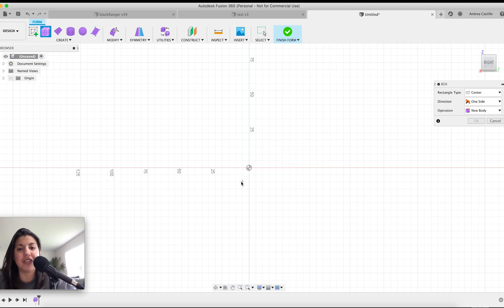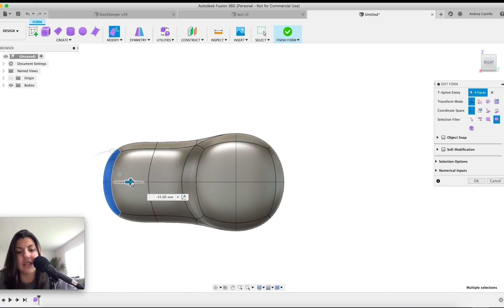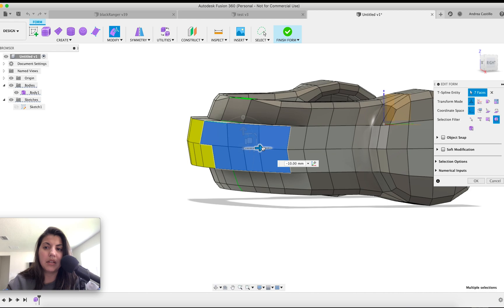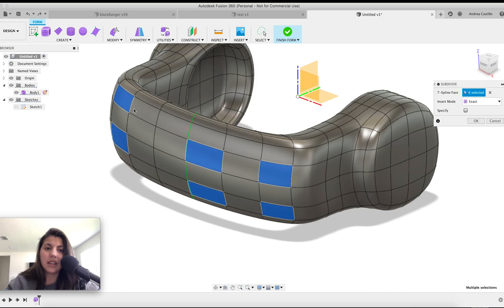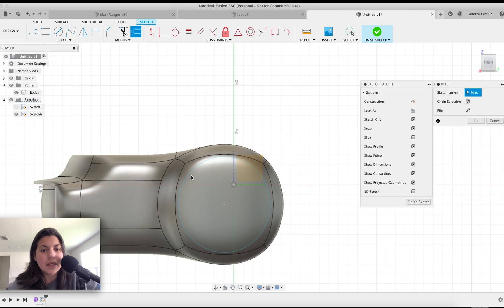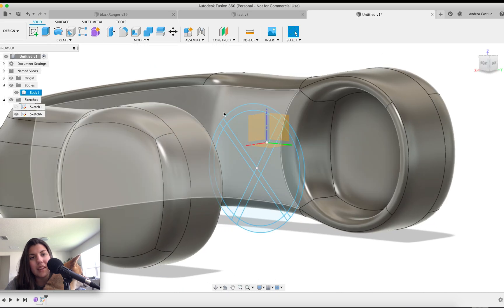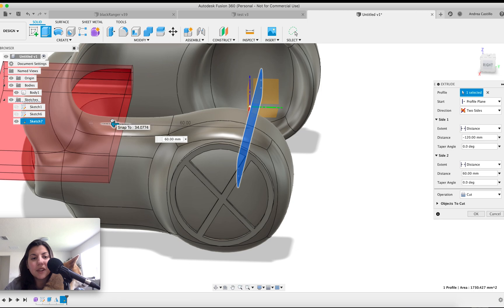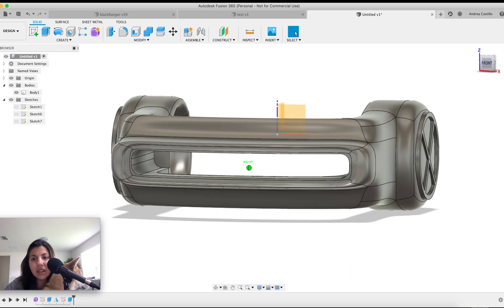Cyclops Mask Build - Fusion 360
Here is how I made the X-Men Cyclop's Mask in fusion 360!

8 Bit Select Fast Fun Game Music - Heatley Bros